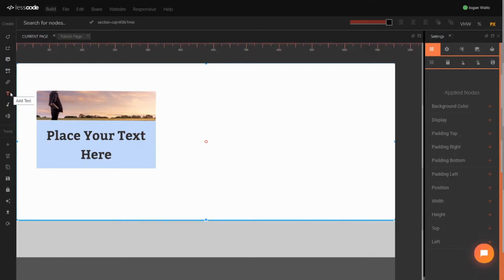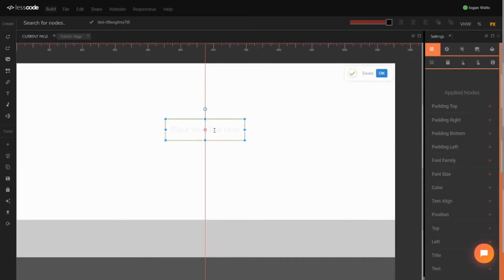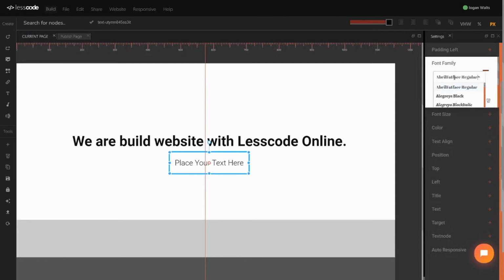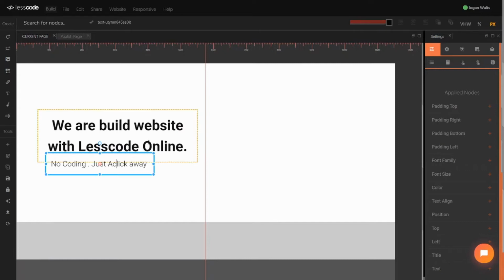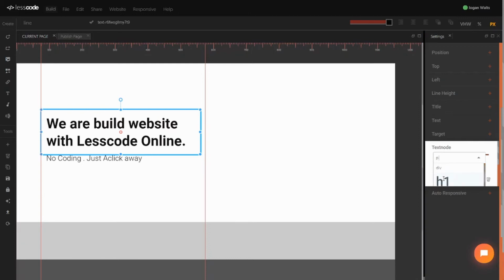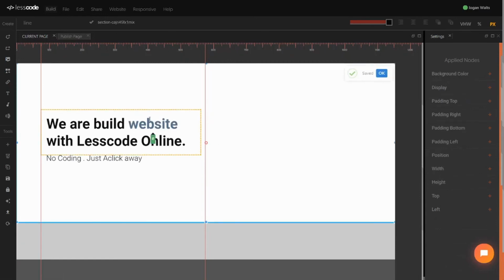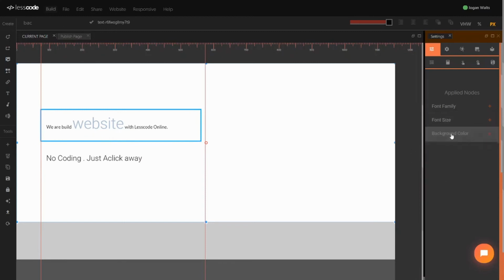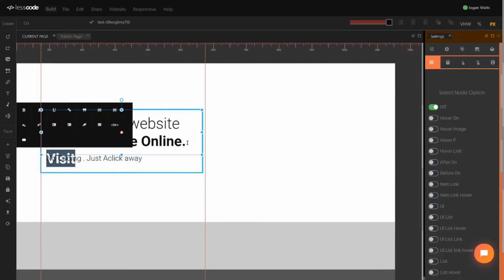04 Adding Text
Lets talk about how to add, edit and manipulate text on your website. You will definately add some text to your website. This video teaches you how to do it.